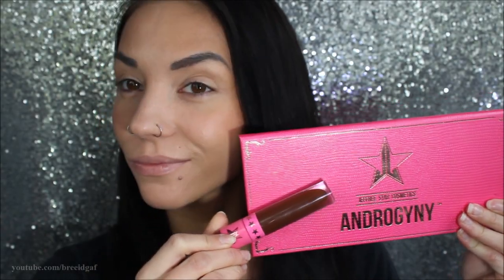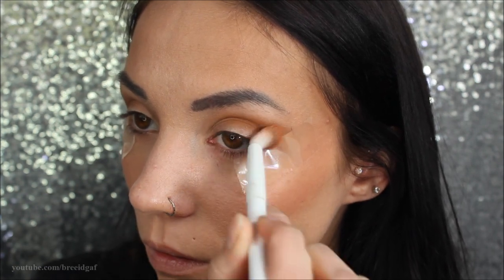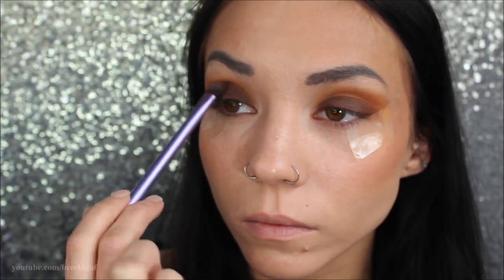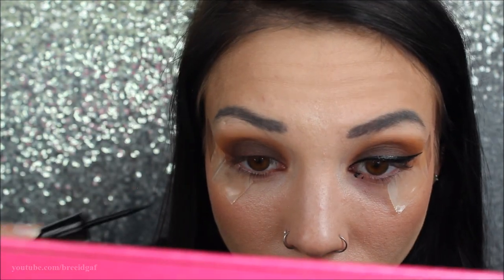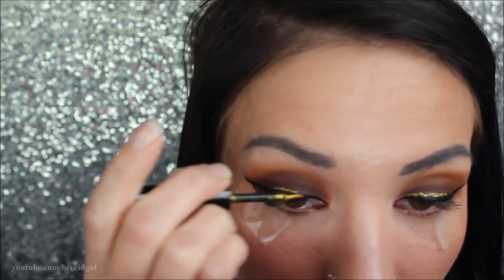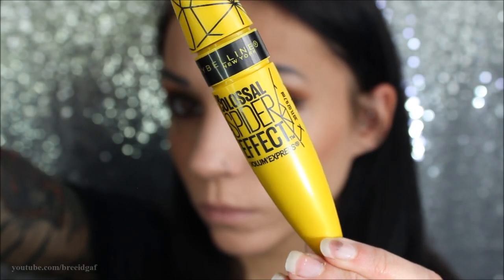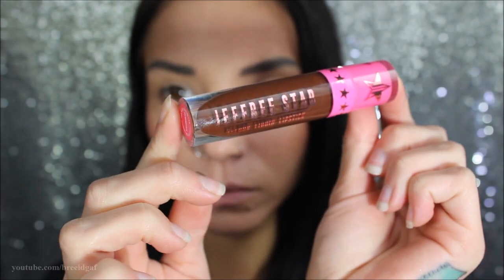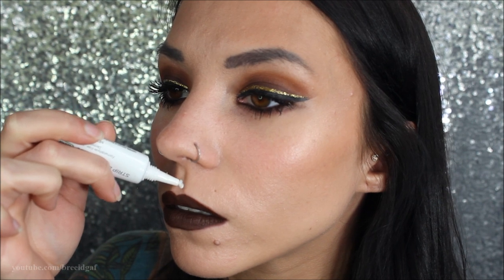Dominatrix | Androgyny Palette | Jeffree Star Cosmetics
HEY GUYS! Welcome back! (Sorry for the lack of uploads recently. I'm still busy upgrading my apartment so I've been busy. I'll be vlogging soon!) In today's video I'm doing another makeup look using the Jeffree Star Cosmetics Androgyny Makeup Palette. I wanted to incorporate some dark browns and a gold glitter eyeliner. I hope you all enjoy and give a thumbs up before you go! xoxo

❤Vanity Planet Ultimate Skin Care Spa System.

❤Camera I Use: Canon EOS Rebel t3i 600D
❤Editing Program I Use: Windows Movie Maker
❤VLOGGING Camera I Use: Sony Cyber-Shot DSC-HX90V

-BreeAnn xoxo